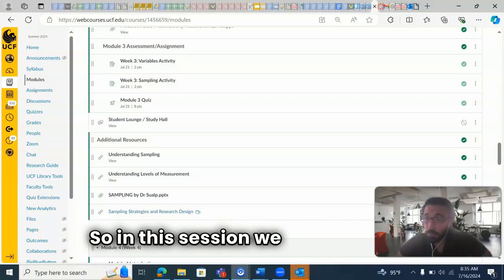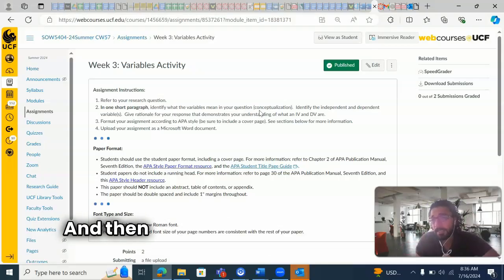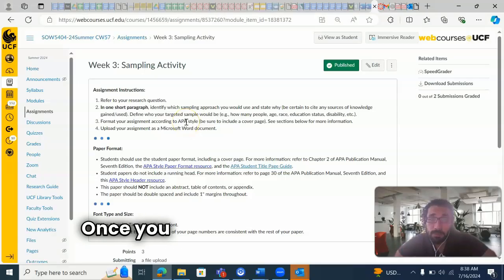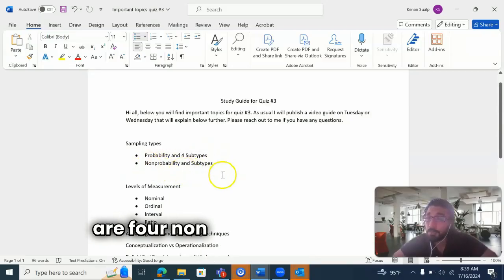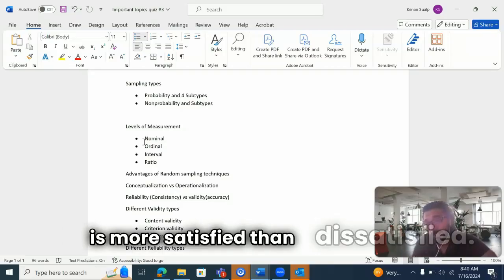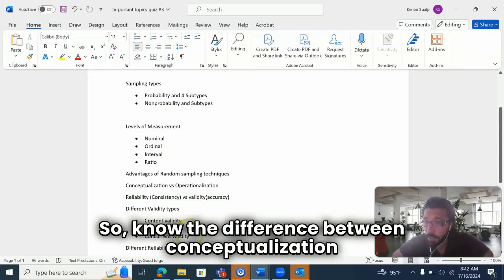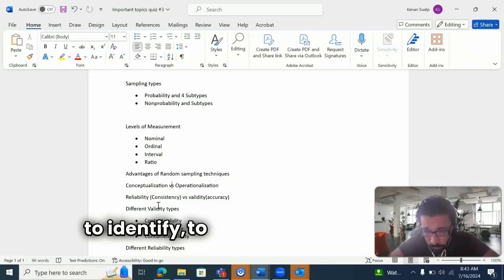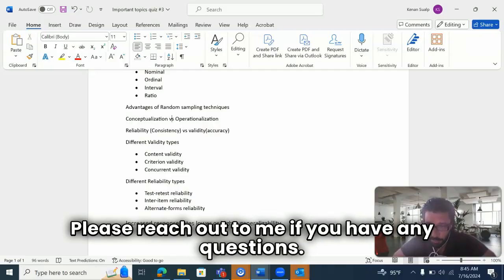Research Online Week 3 Full video